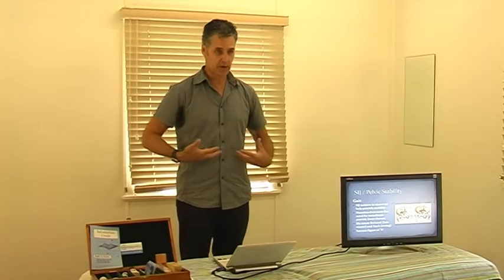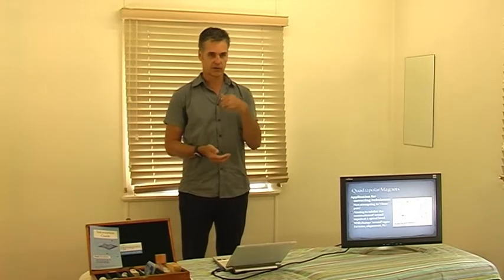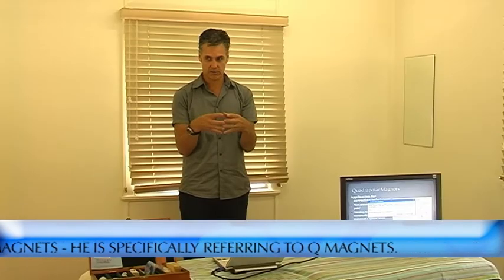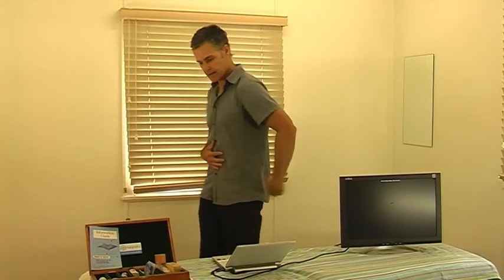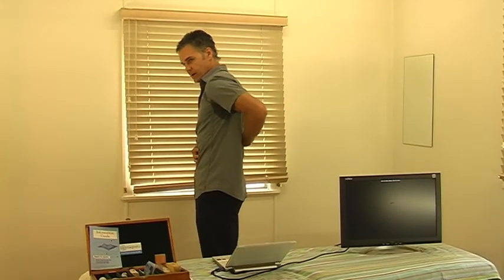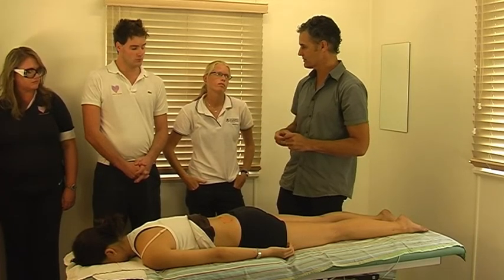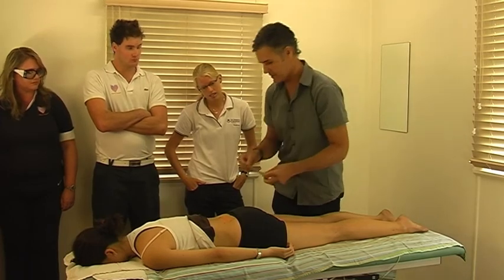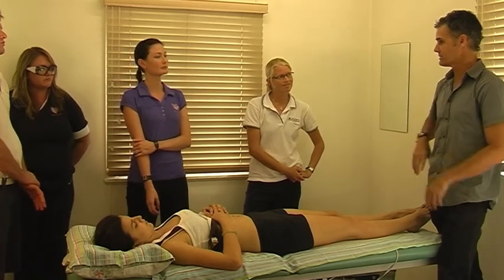Quadrapolar Magnets and Somatic Function - Peter Stanton (Sports Physiotherapist)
This is a brief overview (4.5 min.) of a professional development in-service by sports physiotherapist Peter Stanton conducted on 22 March, 2010 on Q magnet application for chronic dysfunction.